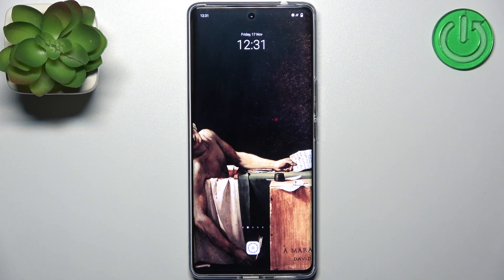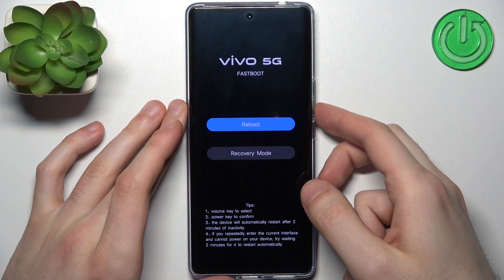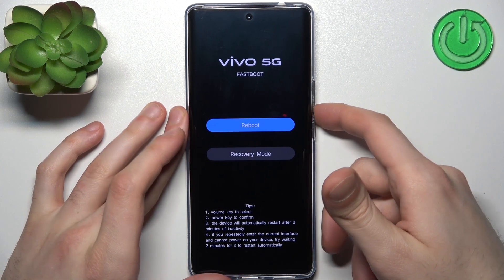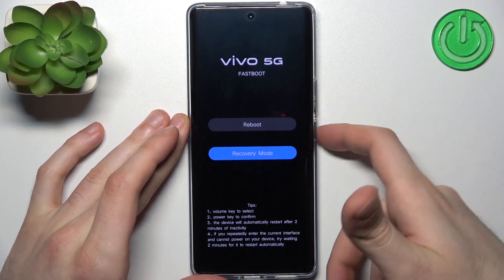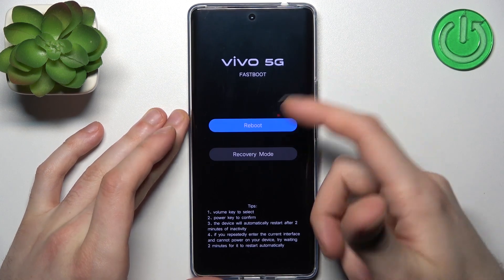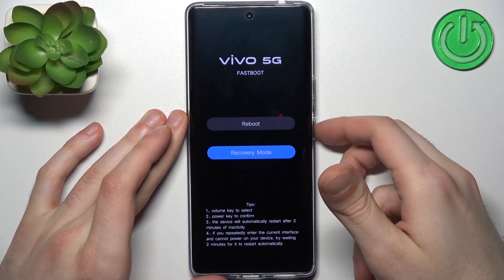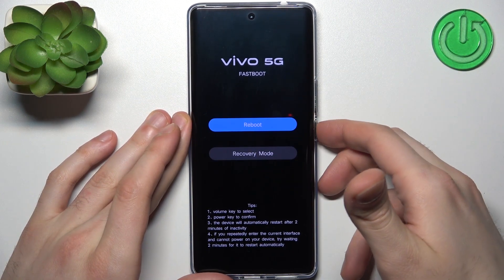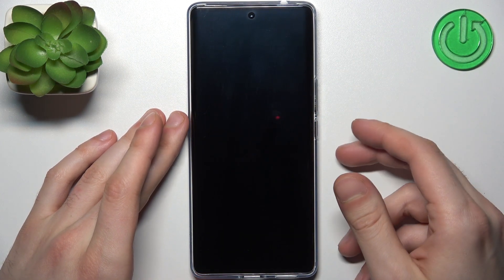How to Boot Fastboot Mode on VIVO V29?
This tutorial unlocks the potential for advanced tasks like firmware flashing, unlocking the bootloader, and more. Join us as we demystify the steps on how to boot into Fastboot mode on VIVO V29, providing you with the key to advanced device management and customization.

How to Use Fastboot Mode on VIVO V29?
How to Activate Fastboot Mode on VIVO V29?